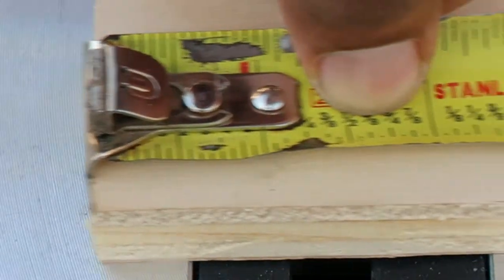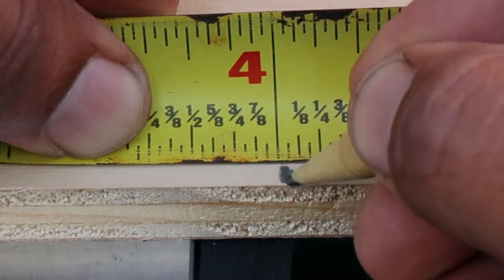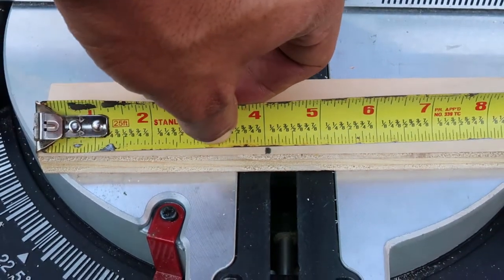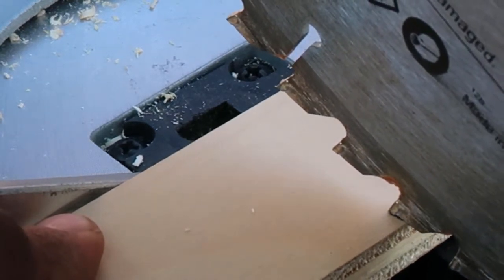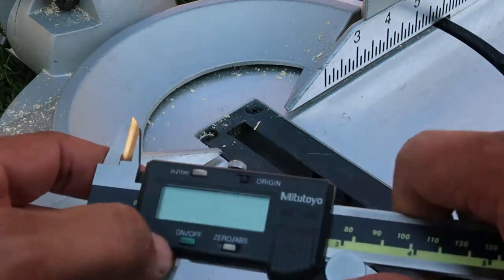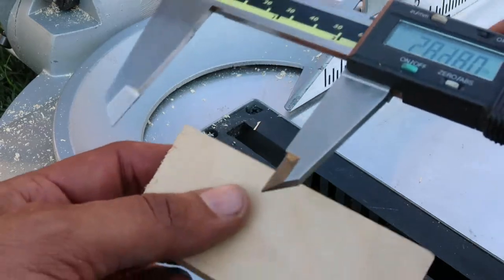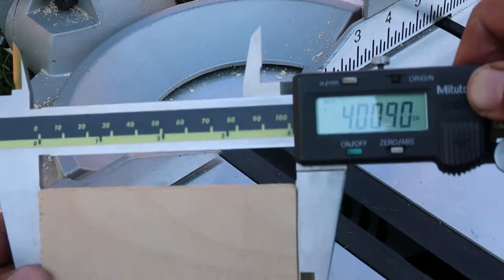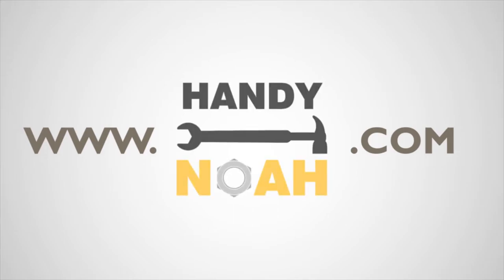How to accurately cut wood boards, cut wood boards precisely for your wood projects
On this short clip i'll show a technique I use to precisely cut wood boards, using this technique will allow your wood projects to fit accurately.

Buy me a coffee is a program where me as a content creator can receive a donation from viewers, donations start as low as $3 and every little counts =) here is my "buy me a coffee link" and thank you!

In case you are in the market for a miter saw I'll leave a link fir the sliding 12" Chicago miter saw I use, i have used this miter saw for about 5 years and is working well what I like the most is the oversize boards you can cut I have 12" board wide boards, 4x4 and any other size in between. Other helpful tools in links as well:

12" sliding miter saw
Measuring tape with fractions